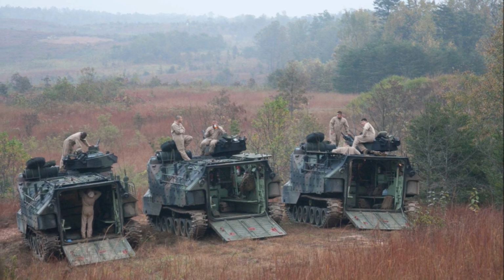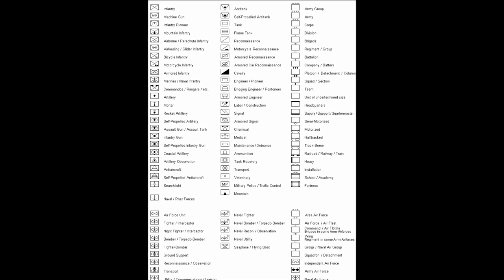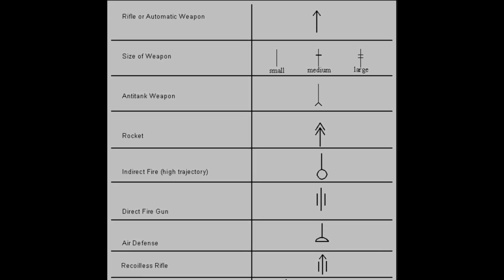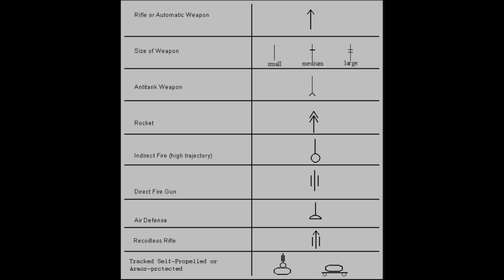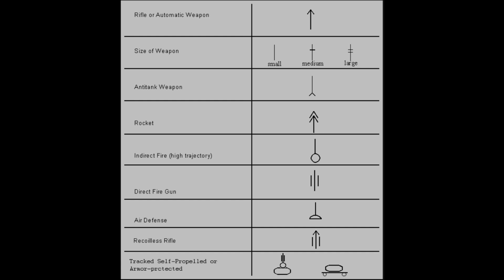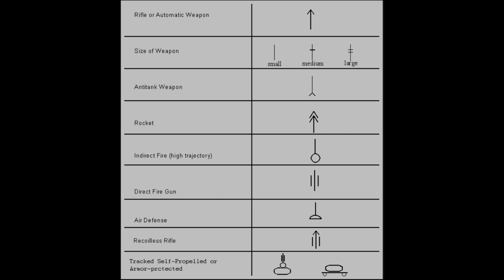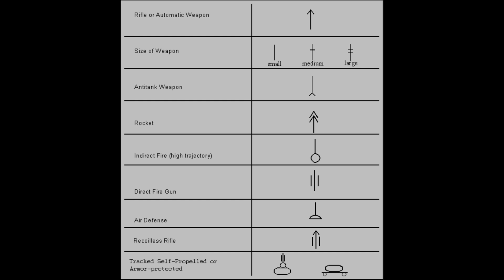Down and Dirty Tactics, Episode 1: Ops Terms and Graphics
Down and Dirty Tactics is a 10 part series covering the basics of small unit infantry combat at the squad and platoon level. The information given is just the basics and leaves out a lot of more in-depth concepts.

At the completion of this 10 part series the viewer should have a solid understanding of the concepts needed to conduct offensive and defensive actions of a rifle platoon.

Edit - Should probably clarify that the series is based on USMC basics, but does not accurately depict the organizational structure of the USMC. The organization used throughout series is more common to what many milsim communities use.